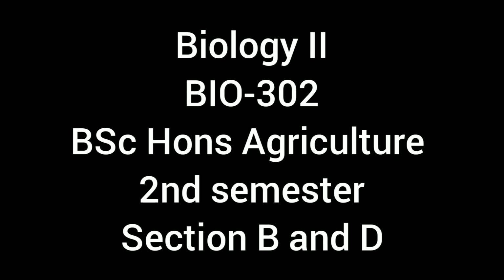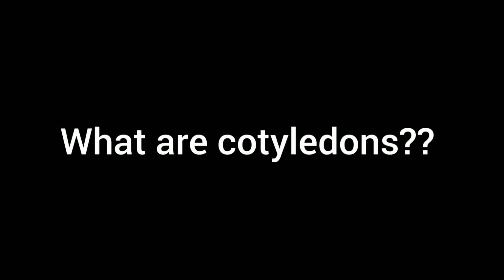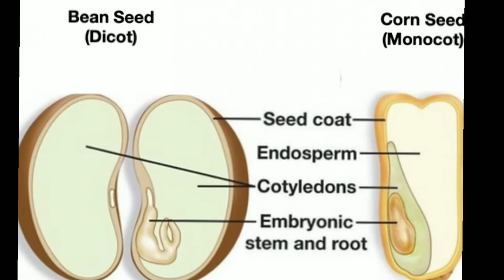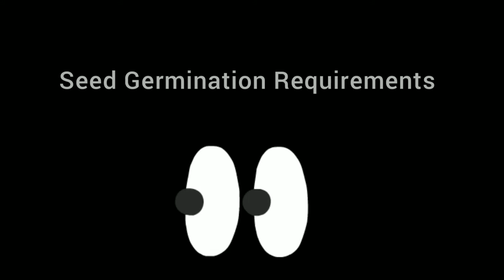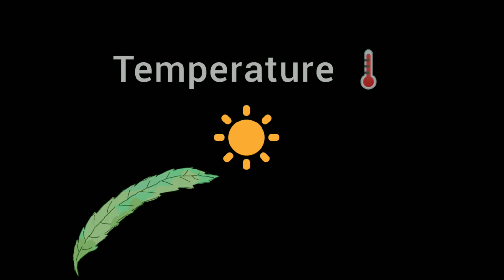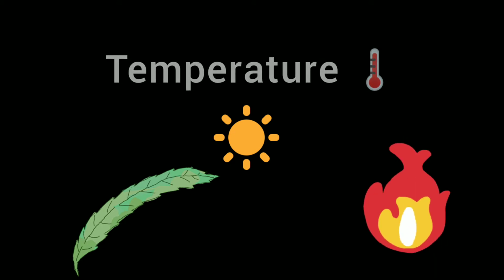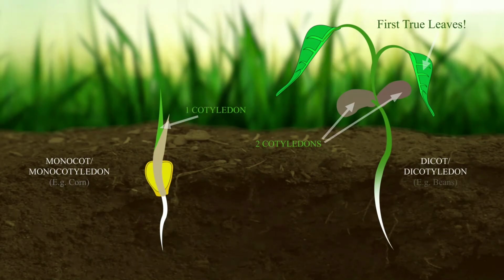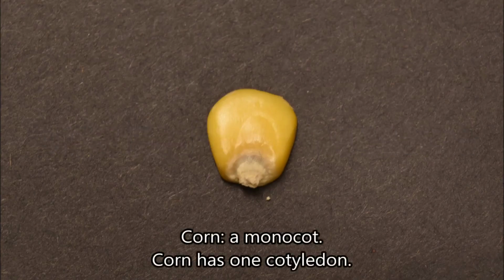Practical No. 2 Germination of Monocots and Dicots